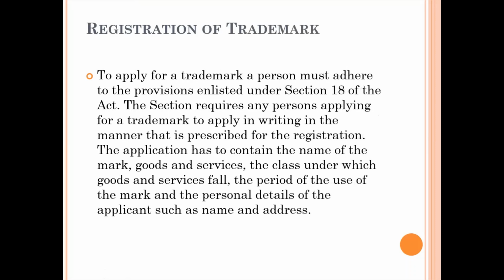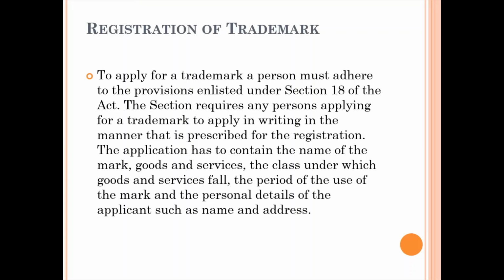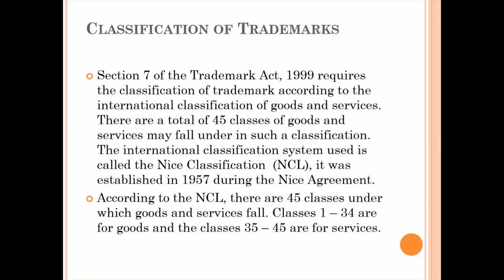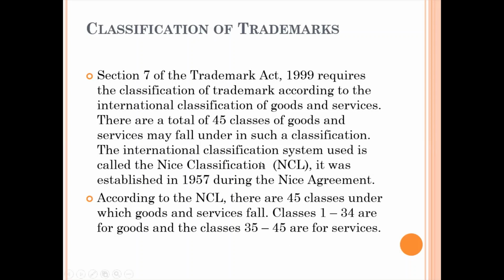Trademark Act, 1999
In this lecture we will learn about the topic Trademark Act, 1999.